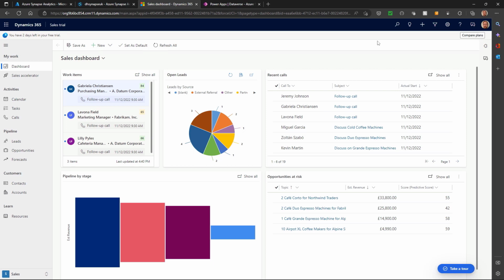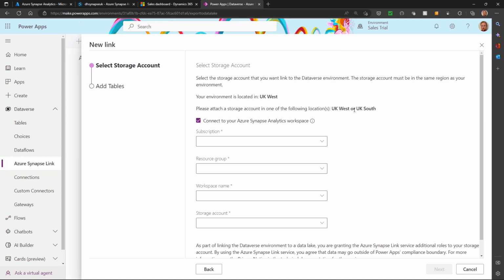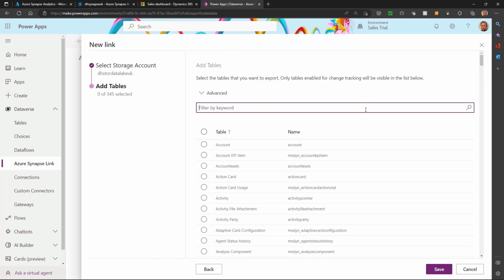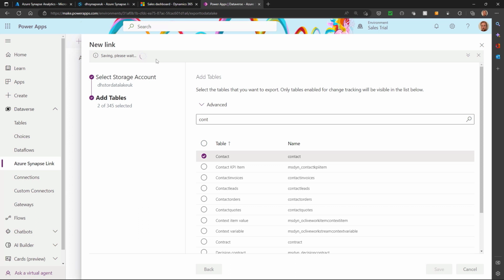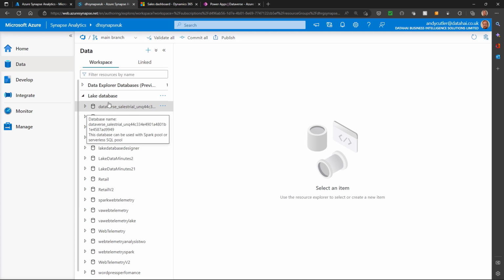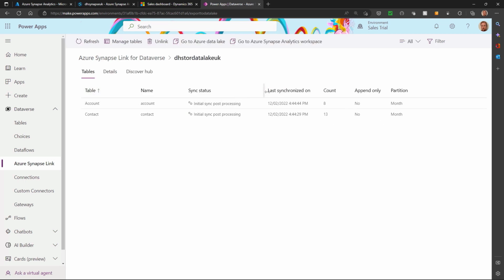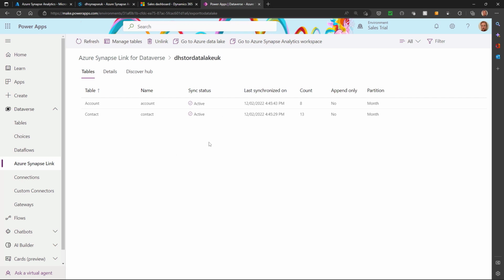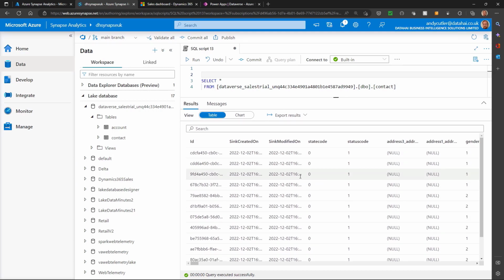12 Days of Azure Synapse Analytics: Day 11 Synapse Link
In day 10 we're looking at Synapse Link which allows automated data synchronisation from source systems such as Dynamics.